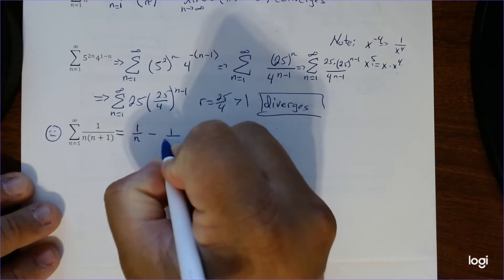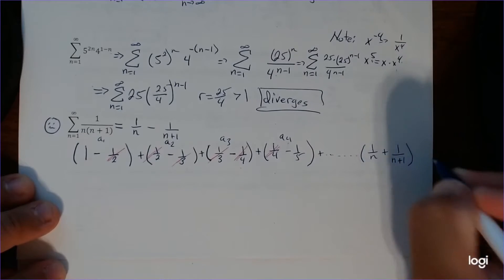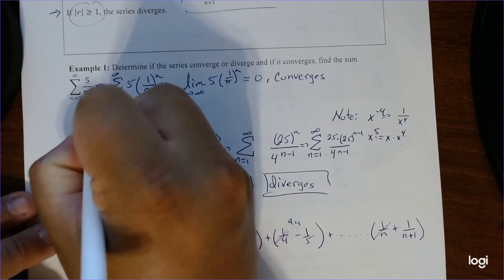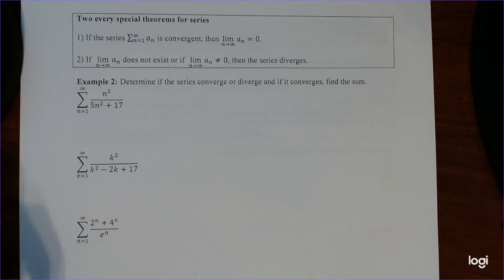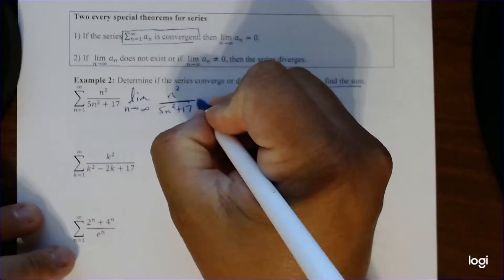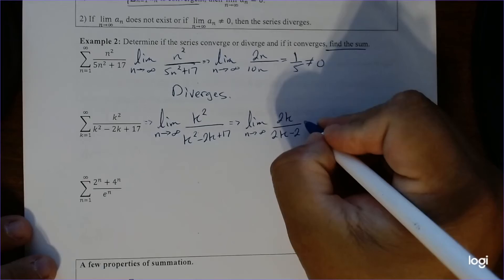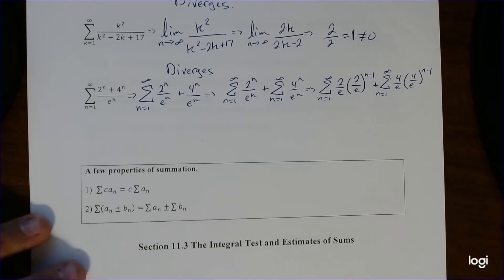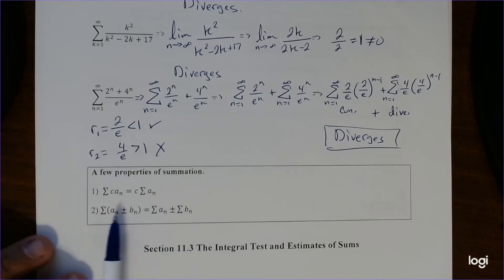Series Part 2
In this section we will expand our understanding of a sequence to a series. All this is, is now taking the sum or summation of the a sequence, and then seeing if the series converges or diverges. We will also use three very good checks to see if a series converges or diverges and also being able to find the sum as well.